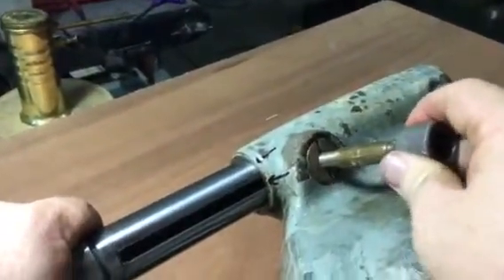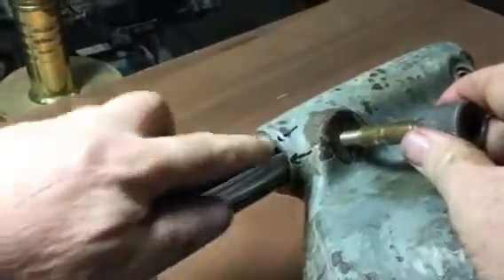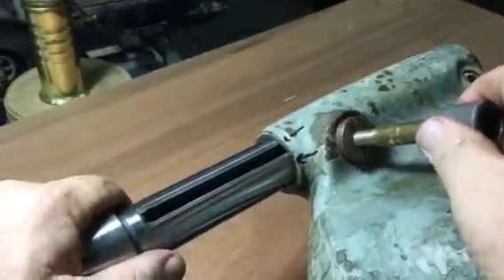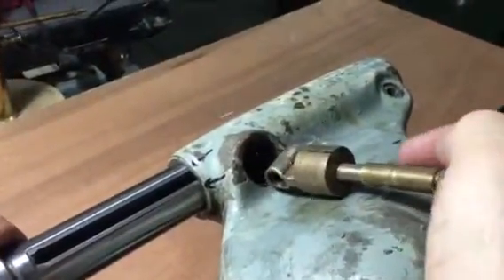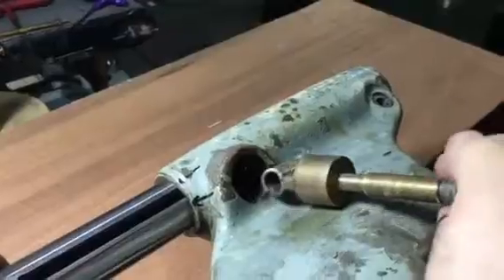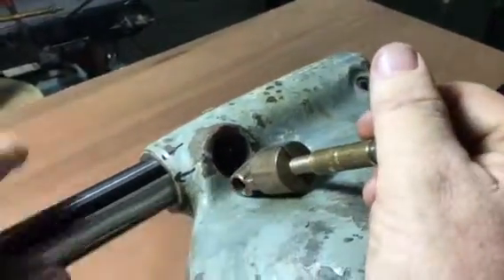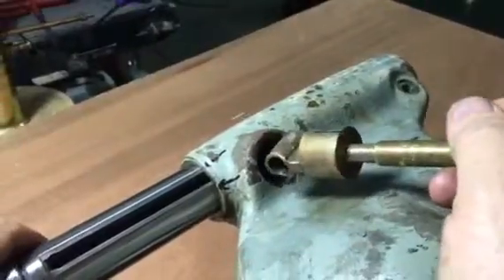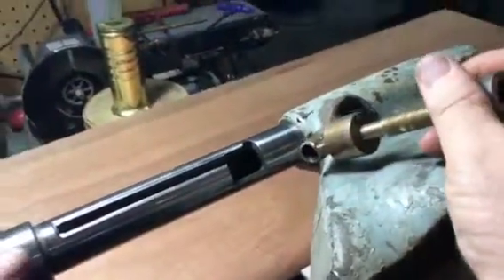Hardinge HLV-BK tailstock nut removal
Hardinge HLV-BK tailstock disassembly. In this step I show how to take out the nut for the lead screw. NOTE: You DON'T need a slide hammer.

Remove the 1/8' pipe thread plug from the center. Shove the spindle as far back as it will go with the lead screw removed. You may need to drive it back with a hammer and a block of wood or aluminum round stock if it's rusted up or too dirty.

Rotate it a little by turning it with the hand or a screwdriver in the slot if it's stiff and you'll feel it loosen up and will pull out easily. In the video I said to turn it and line it up with the screw, what I meant to say was that arrow I drew on there to illustrate about how much rotation is required.